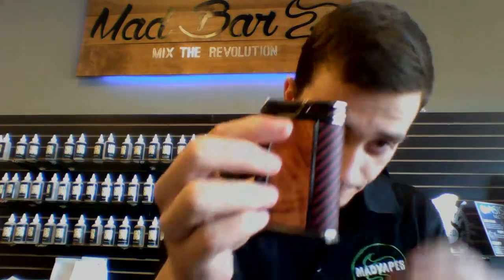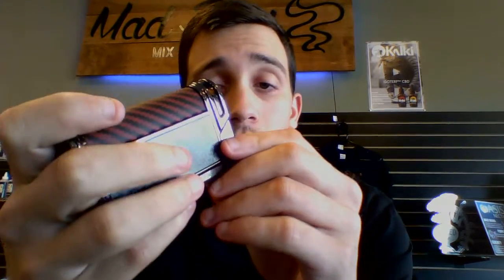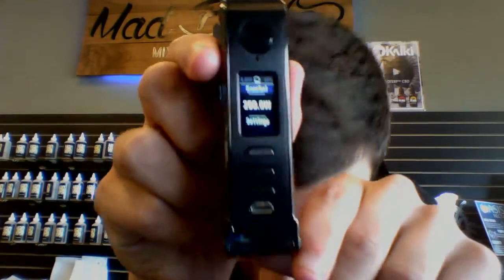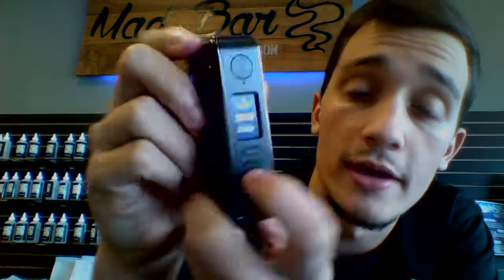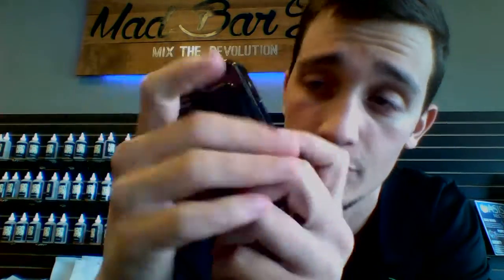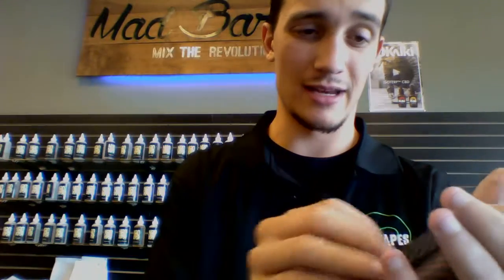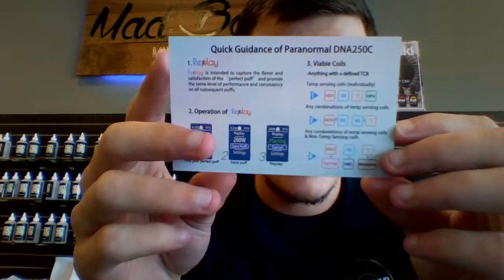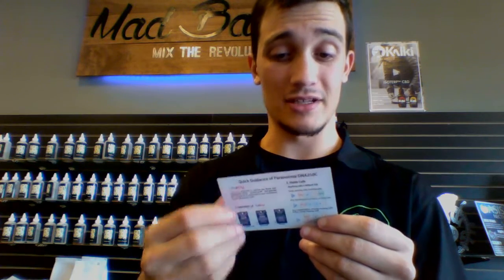Thing Are Getting Spooky!!!!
The Lost Vape Paranormal DNA 250 will be featured in this video!